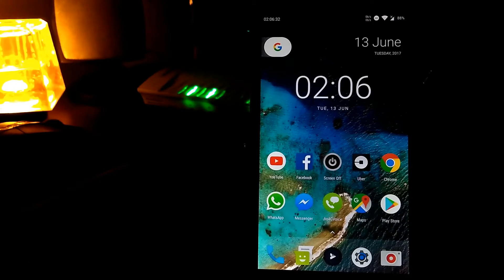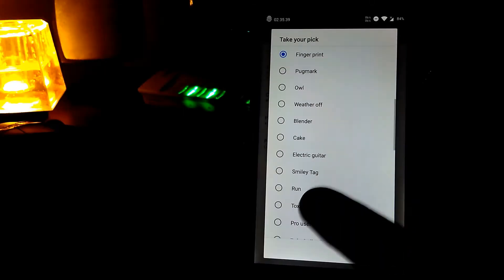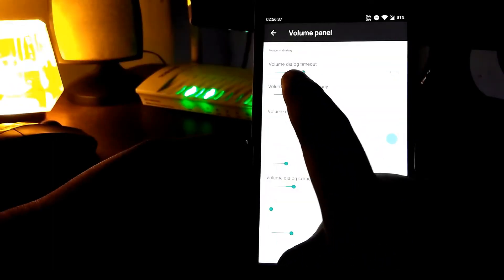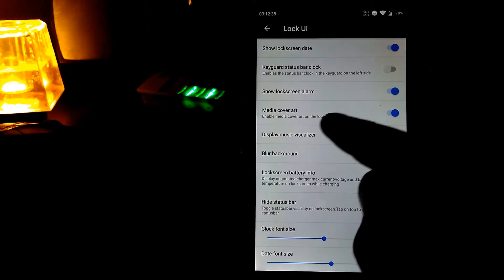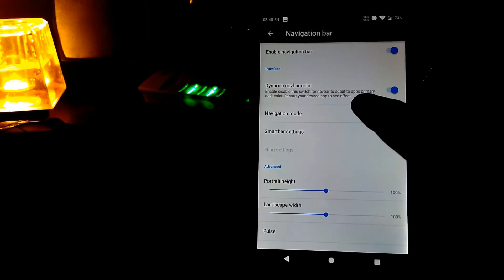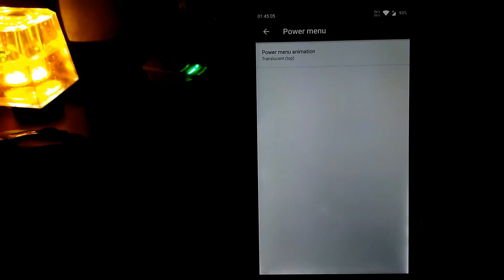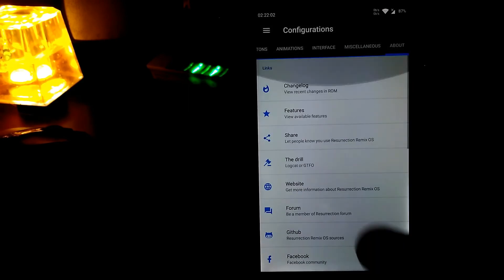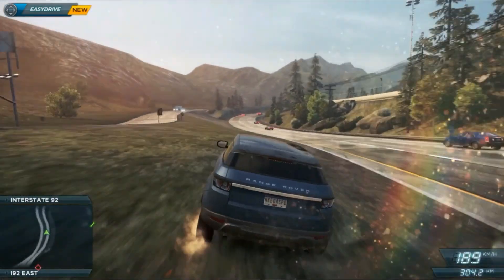Resurrection Remix 5.8.3 Review/Tour || Best Android ROM ever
Resurrection Remix ROM is ultimately full featured , stable and combined with the best features of open source roms .we are also providing lot of awesome original Resurrection Remix ROM add-on s in the builds. includes best of performance, customization, power and the newest features on your device!

It is one of the most customizable ROMs out-of-the-box!

Gears I use:
Camera: SJCAM SJ4000 wifi
                SONY Cybershot

Appearance: Saikat
Edit: Sourav